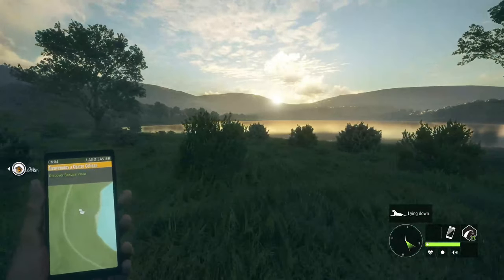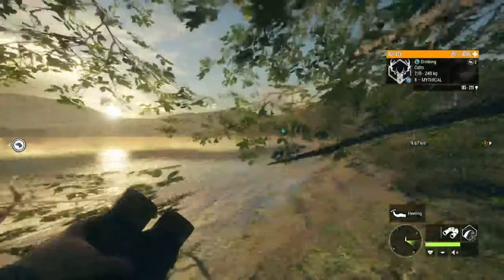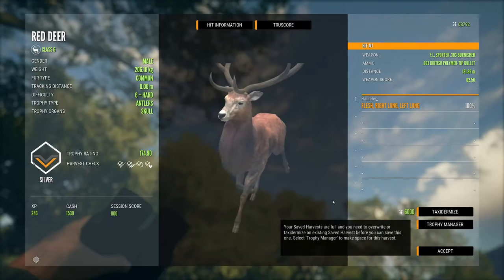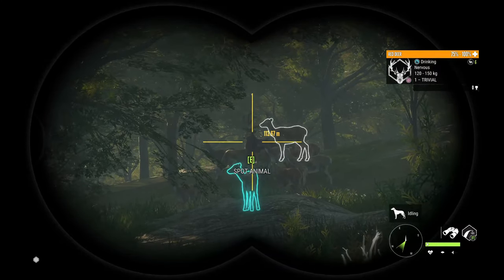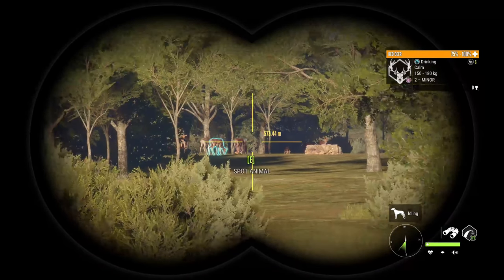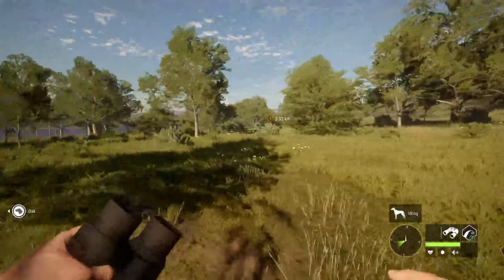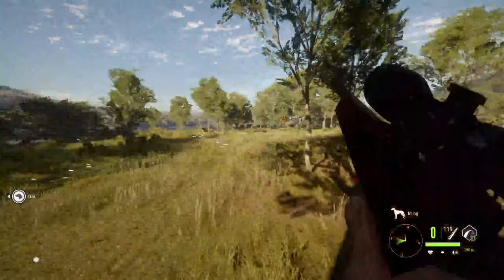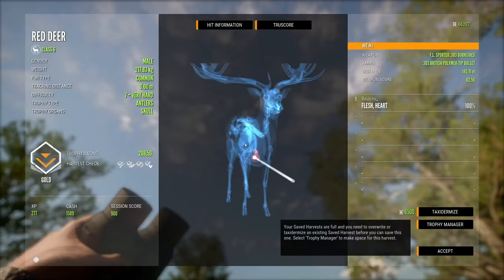The Great One RED DEER Grind PT.1 | the hunter: Call of the Wild Gameplay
Setting up and starting the grind for the Red Deer GREAT ONE on the beautiful Cuatro Colinas in the Hunter: Call of the Wild.

In today's hunt, we jump onto Cuatro Colinas and start setting up our spots to grind for the Red Deer Great One. We come across a few level 7 Red Deer as well as a level 8, join the journey for the Red Deer Great one grind!

My Gear

PC Specs:
GPU - MSI GeForce RTX 3070 Ti GAMING X TRIO
RAM - Corsair Vengeance RGB Pro 32GB (2x16GB) 3600MHz DDR4
Power Supply - Gigabyte Aorus P850W